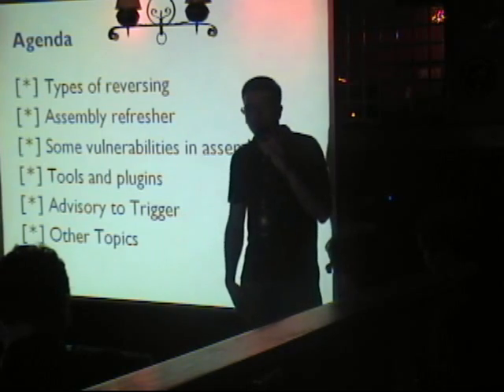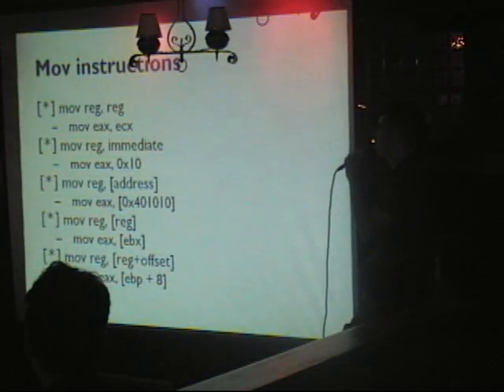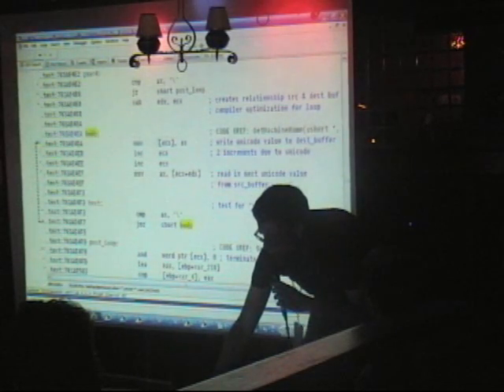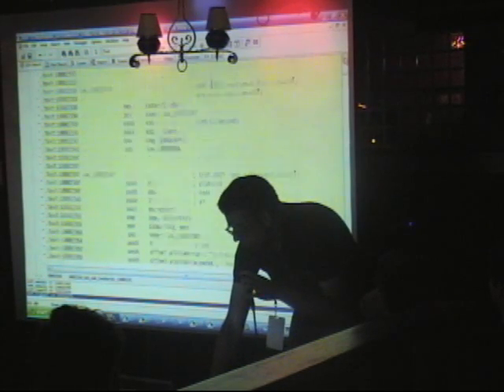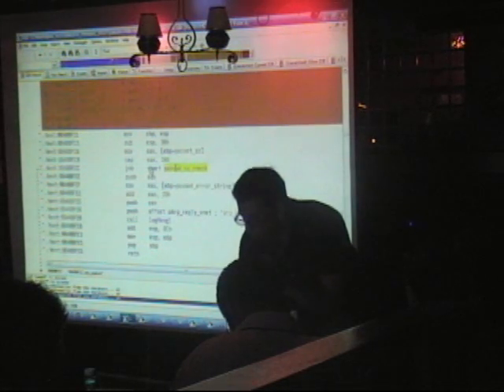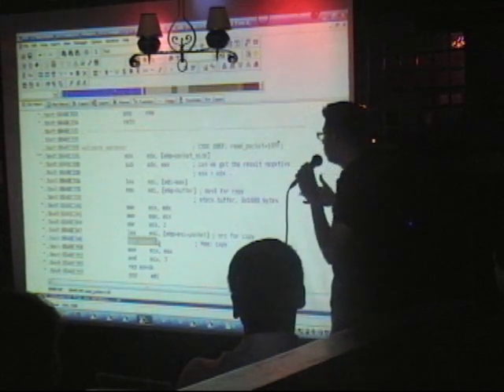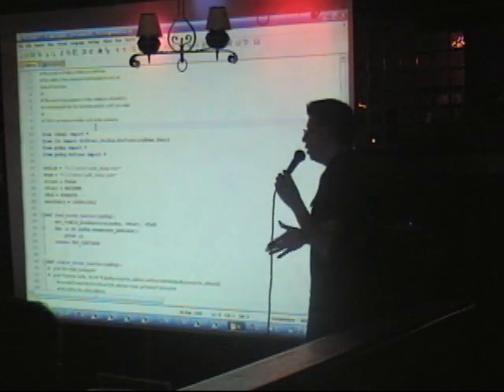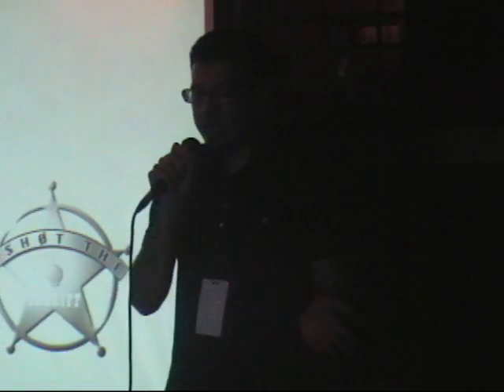You Sh0t the Sheriff - Edição 1 - Luis Miras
You Sh0t the Sheriff versao 1.0
Luis Miras - Reverse Engineering